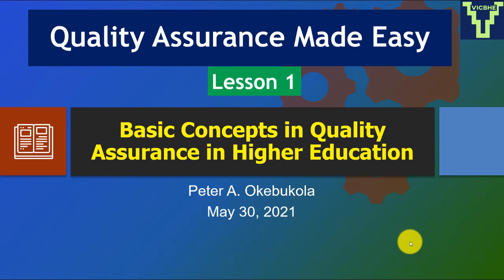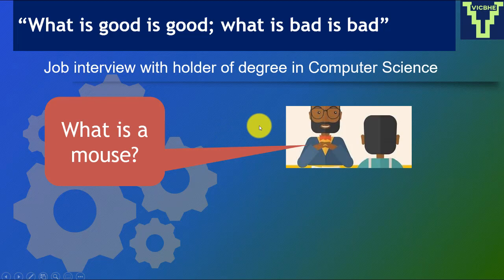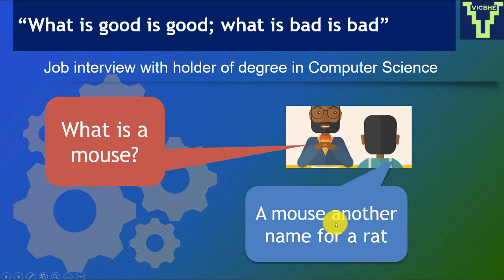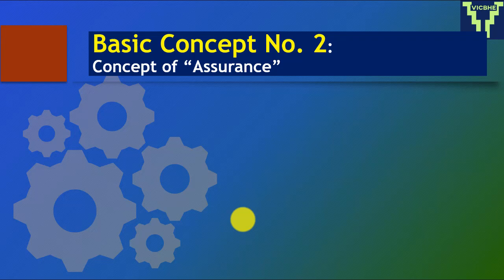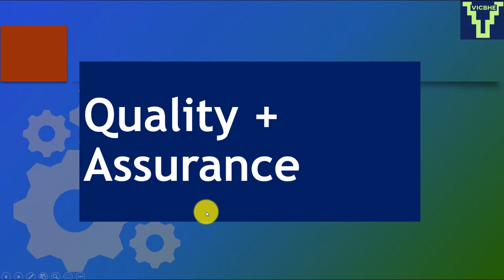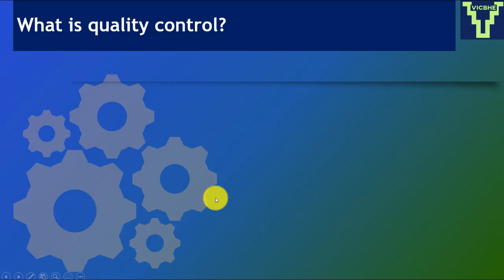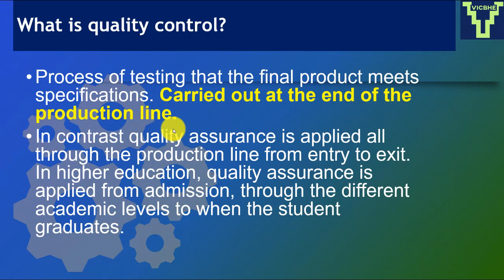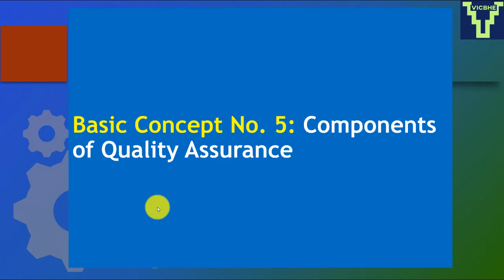Basic Concepts in Quality Assurance in Higher Education by Peter A Okebukola